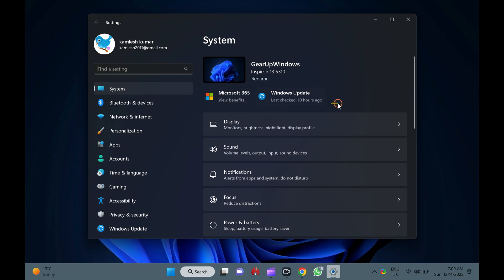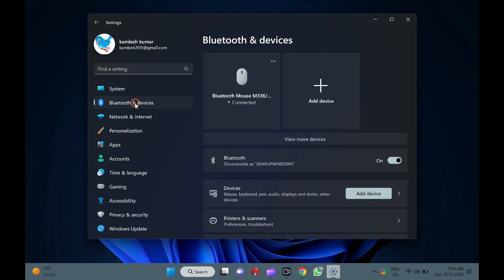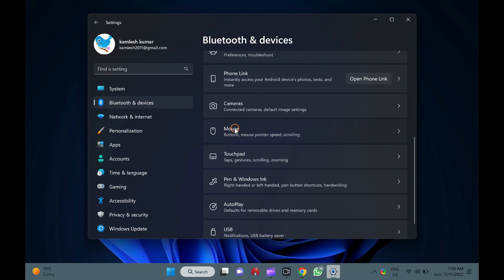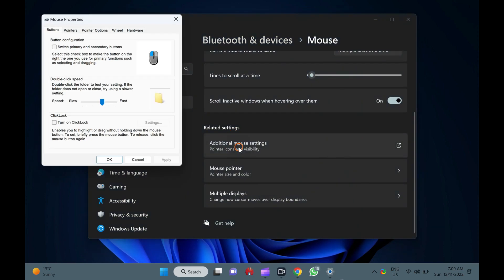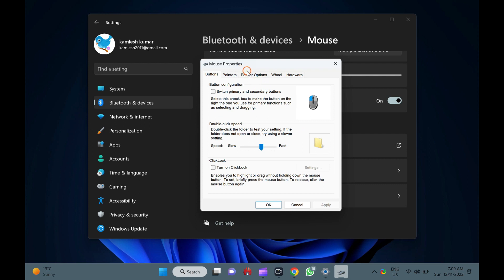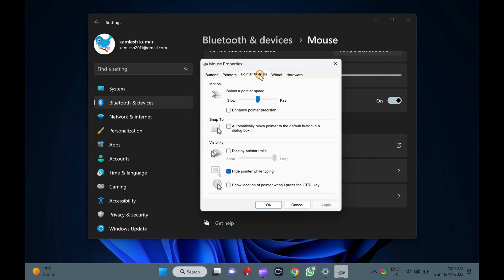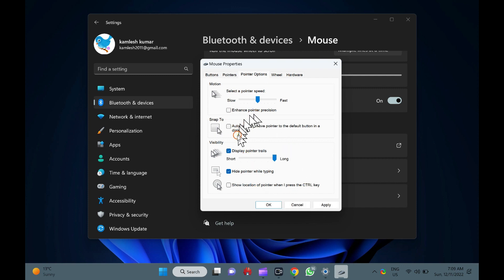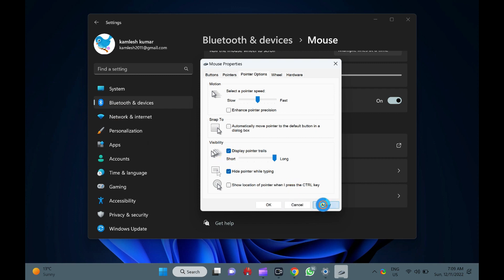How to Enable or Disable Mouse Pointer Trails in Windows 11 | GearUpWindows Tutorial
In this video, we will guide you on How to Enable or Disable Mouse Pointer Trails in Windows 11.

Initially, mouse pointer trails were developed for LCD monitors, which had slow response times. Although it is no longer necessary for modern LCD screens, this feature still useful if you have visual difficulties.

A mouse trail follows the mouse pointer path around the screen. It is basically an accessibility feature that makes it easier for users with impaired vision to see the mouse pointer and track its movement.

You can enable or disable mouse pointer trails in Windows 11 using the built-in Settings app. Here is how to do it.

How to Turn On or Off Mouse Pointer Trails in Windows 11?

To enable or disable Mouse Pointer Trails in Windows 11, first, open Windows 11 Settings using Windows + I shortcut keys.

Then, select Bluetooth & devices in the left sidebar of the Settings window.

On the right side of “Bluetooth & devices,” click on the Mouse option.

Then, click Additional mouse settings under the “Related settings” section.

When you’re done, the “Mouse Properties” window will appear on the screen.

Here, Switch to the Pointer Options tab.

Here, uncheck or check Display Pointer trails to disable or enable this feature.

Click Apply.

Click OK.

That's it.